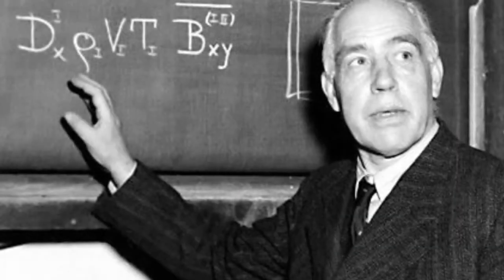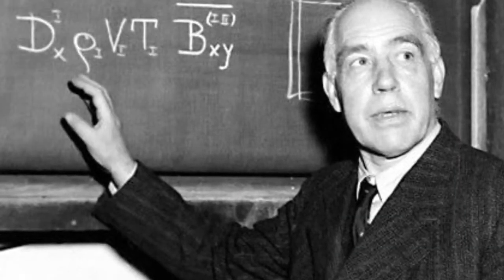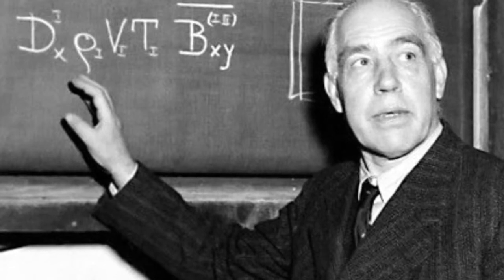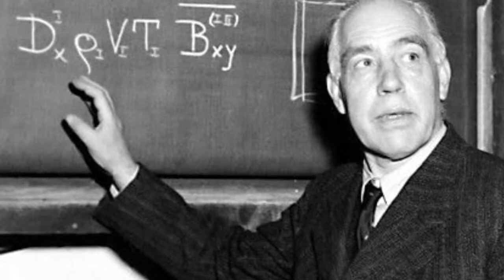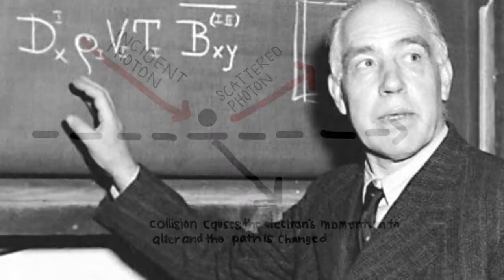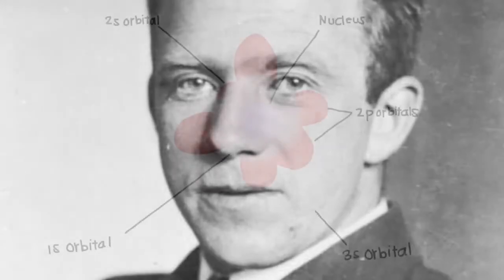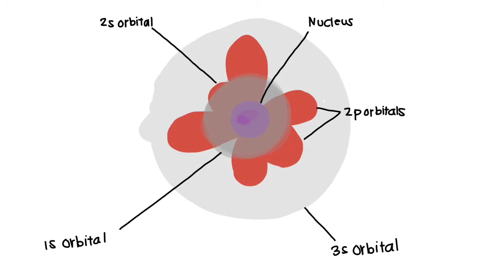History of an Atom (part 2) Kari Leong Period 1